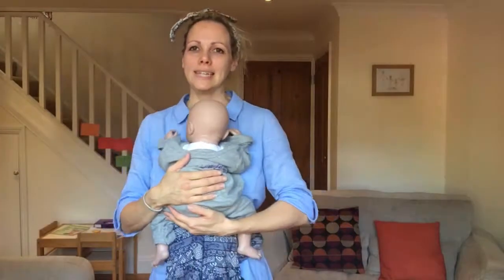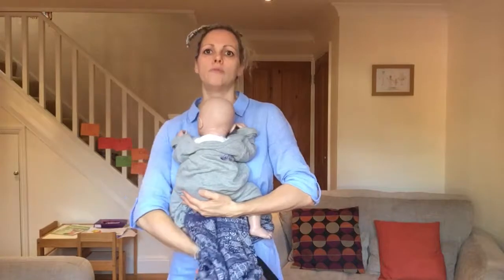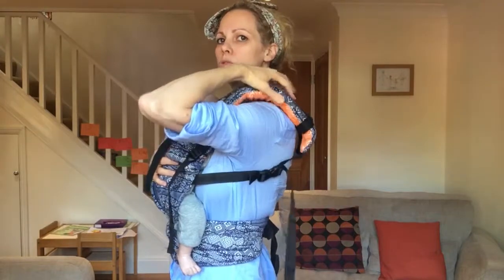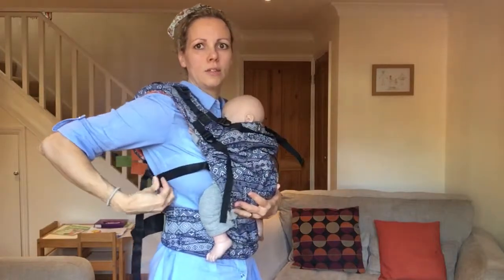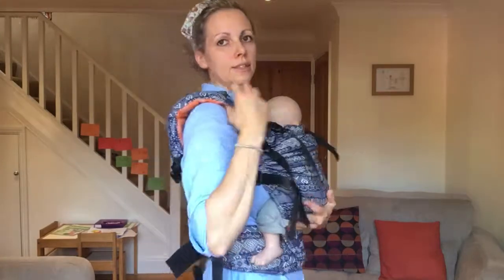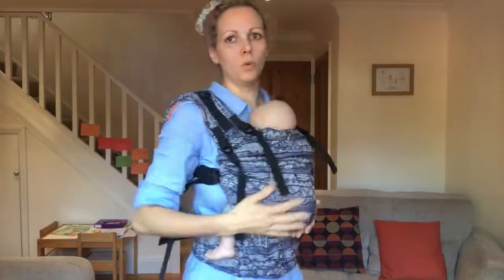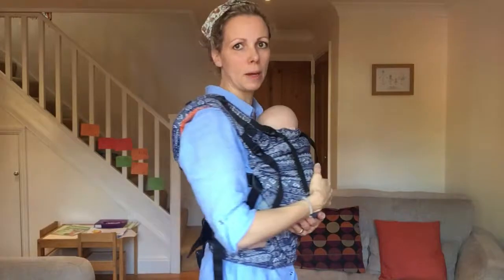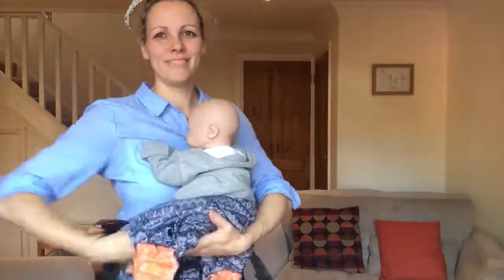LennyUp Carrier front carry with rucksack or H straps.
Lenny Lamb LennyUp Carrier with a newborn doll using rucksack or H straps.